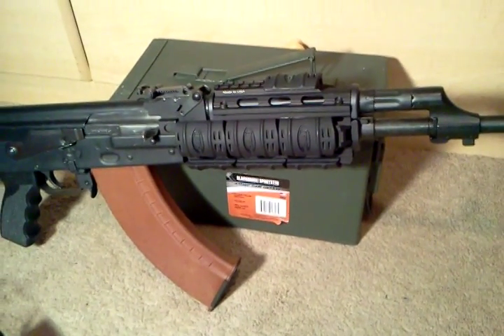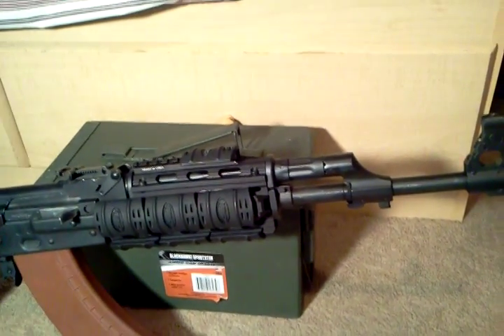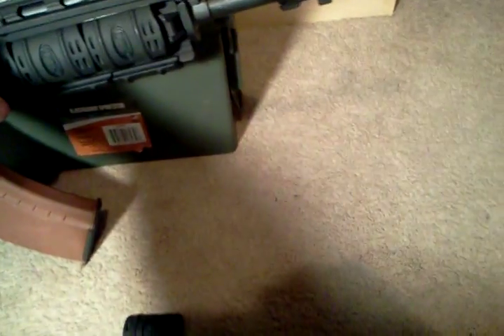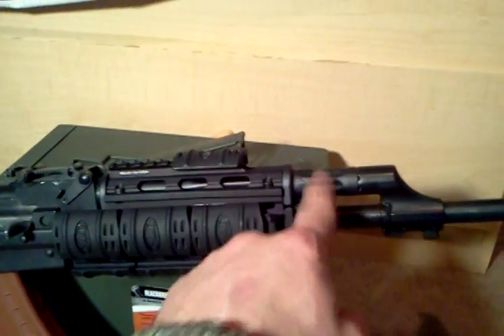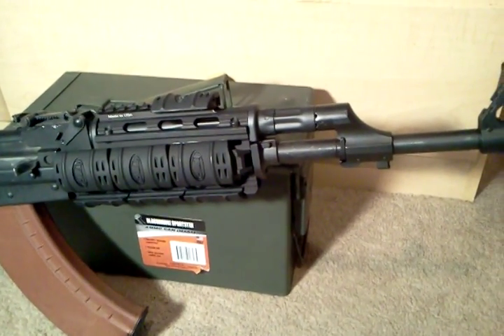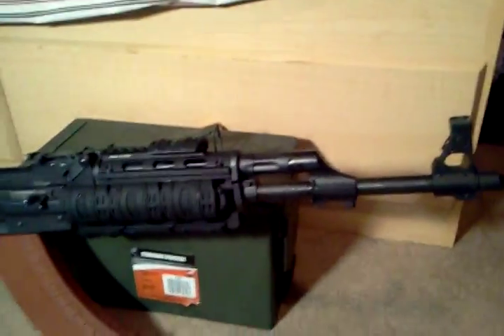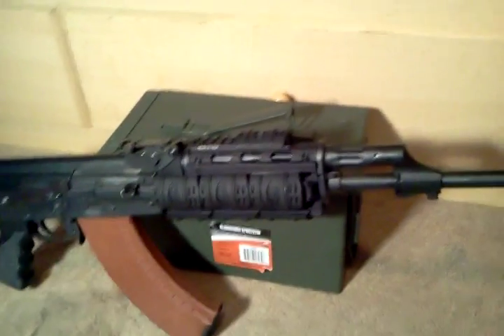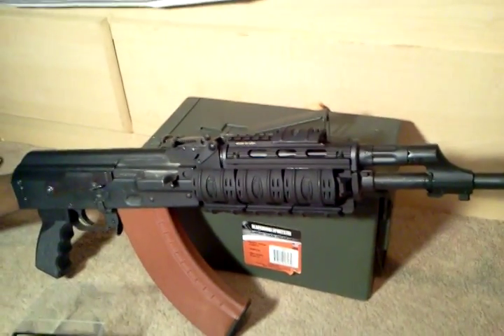AK 47 : UTG TACTICAL QUAD RAIL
a great quad rail made in the usa! UTG makes great quality products very impressed with this. i show u an idea on how to install this on a yugo m70 ak47. i love how its very sterdy. will update